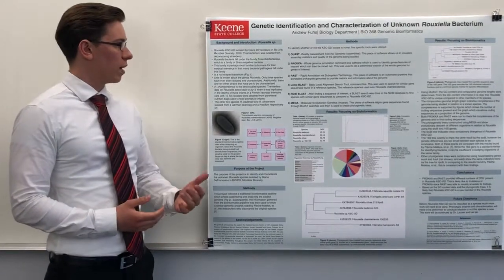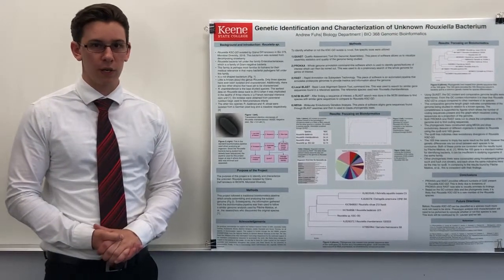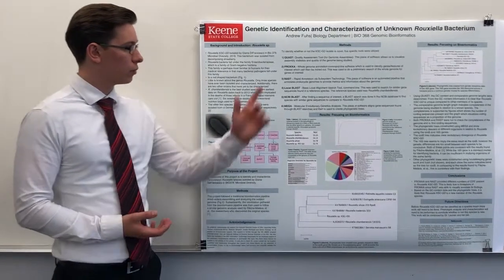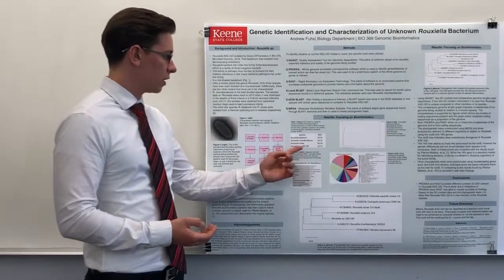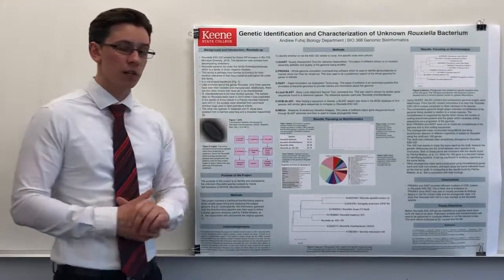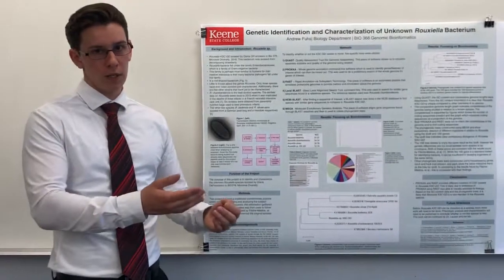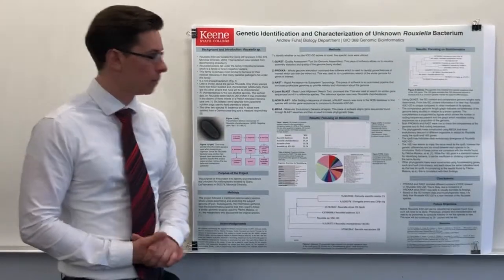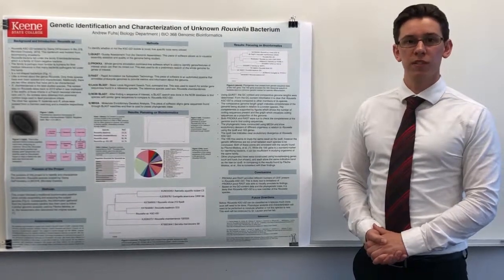Identification and Isolation of an Unknown Rouxiella Bacterium